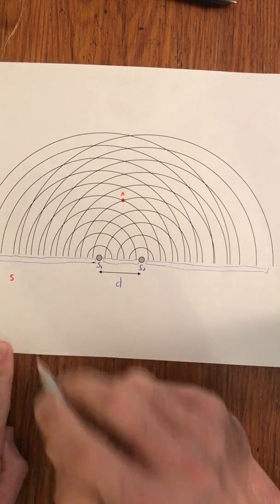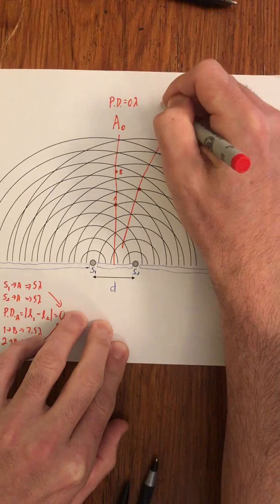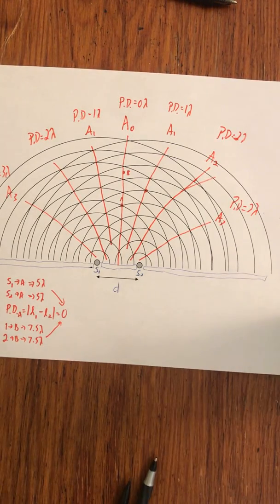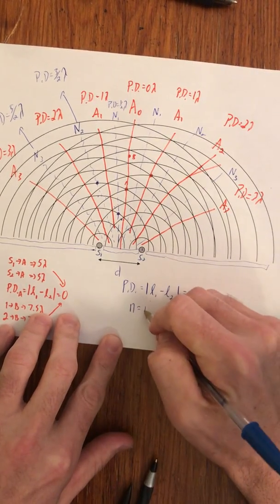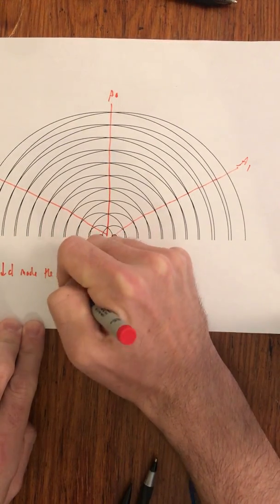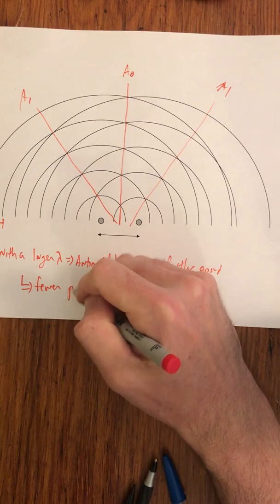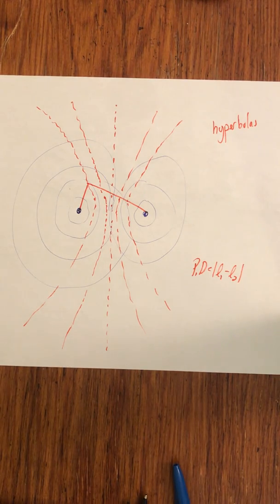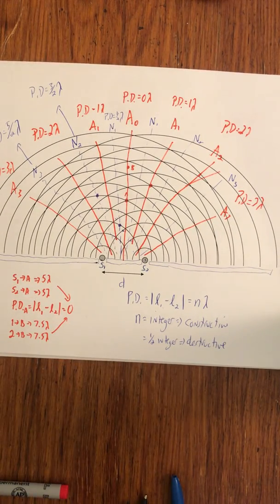2 D Interference Part 5 Notes